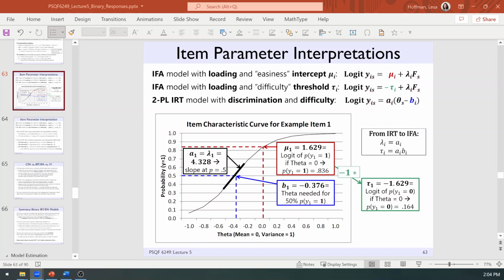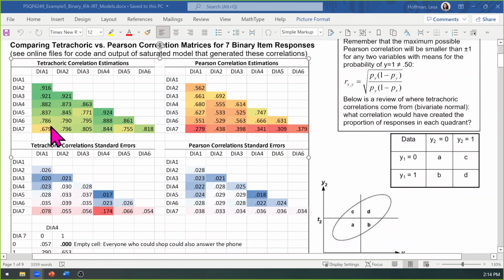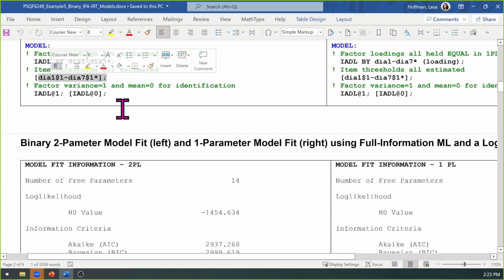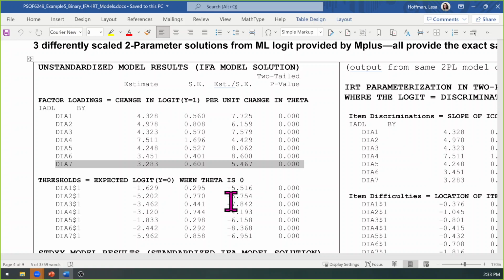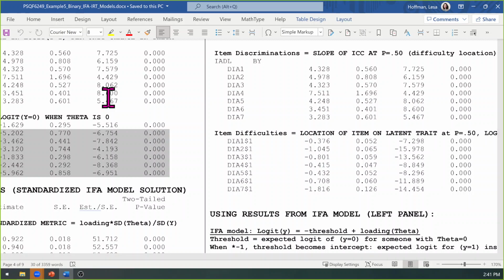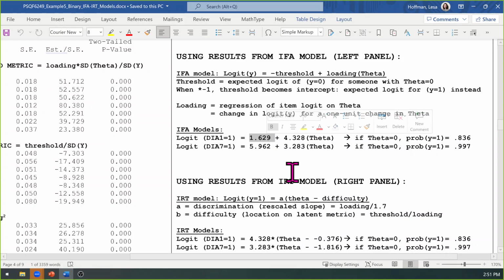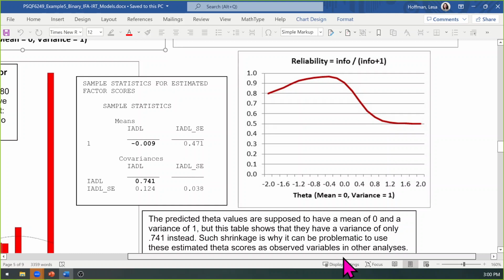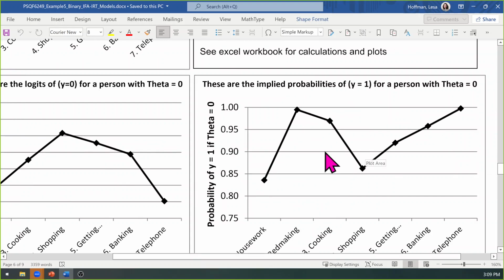PSQF6249_Lecture5_Example5_Part5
Example 5 pages 1-6 and Lecture 5 slides 60 and 64